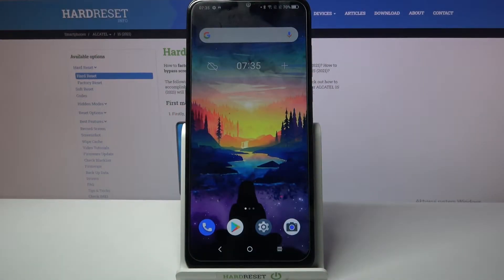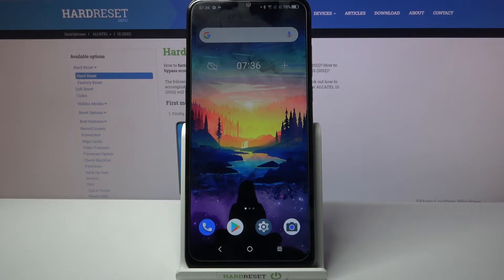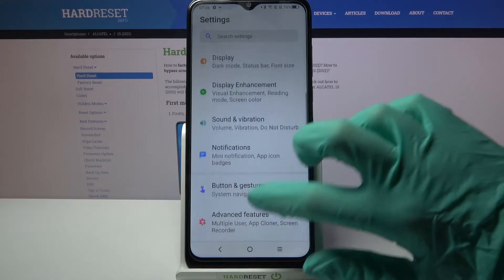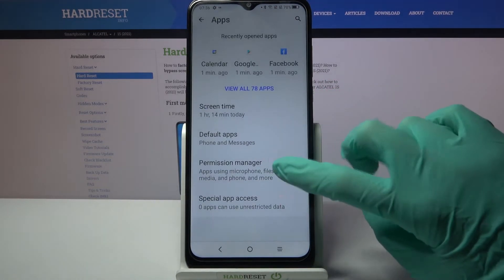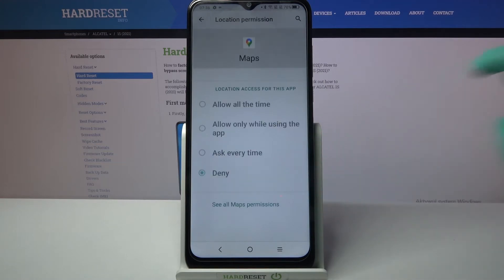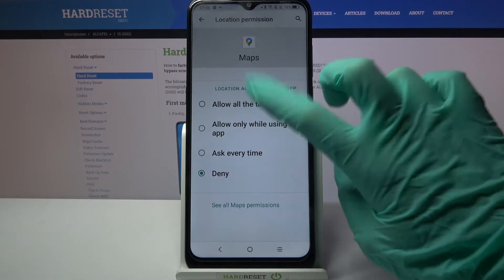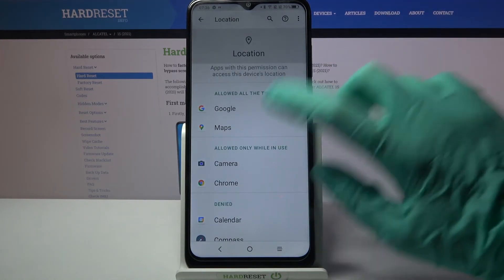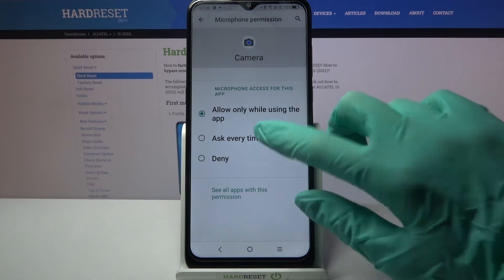How to Change Apps Permissions on ALCATEL 1S 2021 – Open Apps Settings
Open this tutorial if you want to learn how to change apps permissions on your ALCATEL 1S 2021. Follow our instructions, go to app settings and then go to the permissions tab. Check which applications have access to your location, contacts list, photo gallery, etc. Learn how to manage permissions and take care of your privacy.